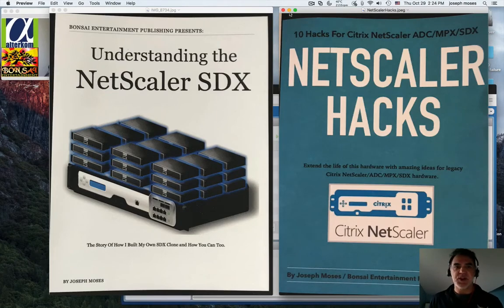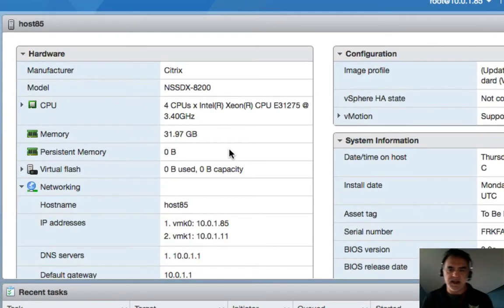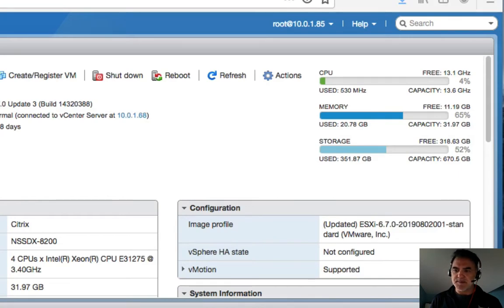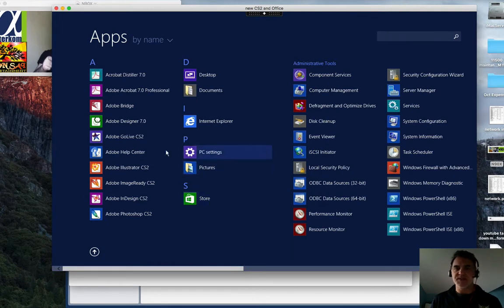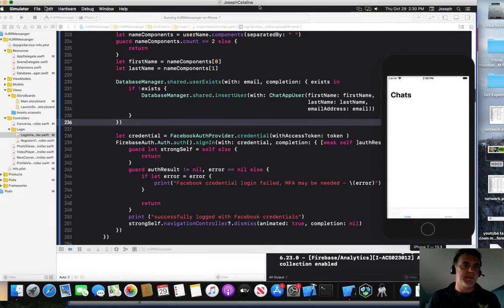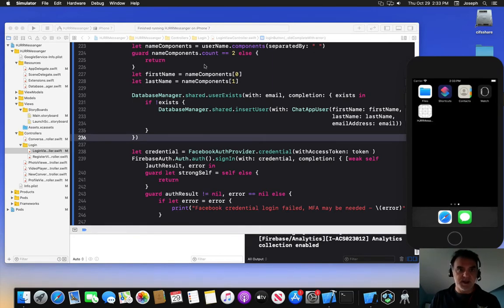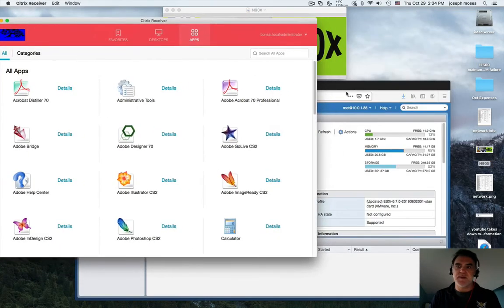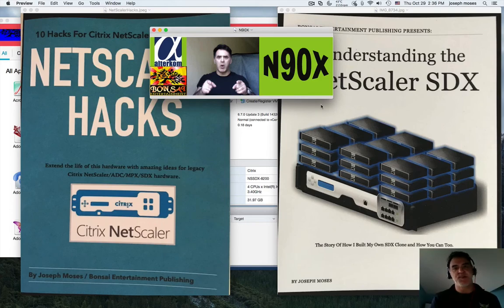Full Citrix Virtual Apps/Desktop Workload + Mac OSX Catalina on a 1U Server (N90X) "NetScaler Hacks"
In this VIDEO I will share with you my "IDC in a Box" deployment running a full Citrix XenApp XenDesktop deployment as well as Mac OSX Catalina on a single 1U MPX/SDX 8200.